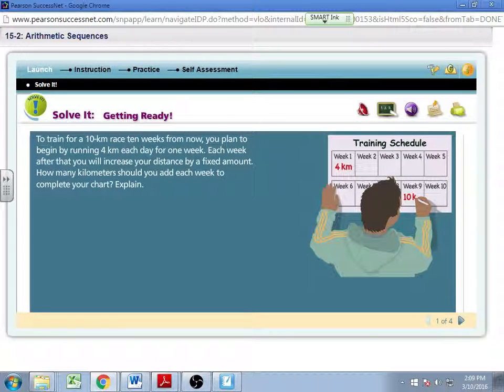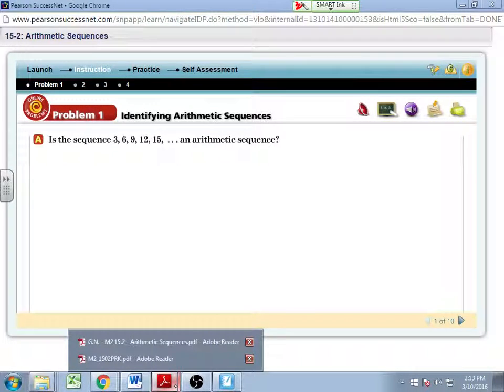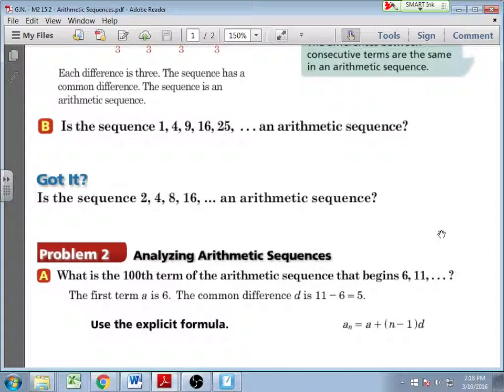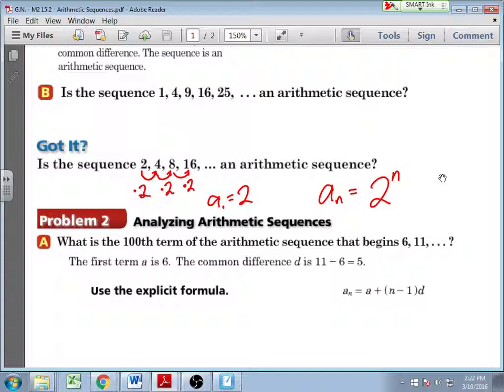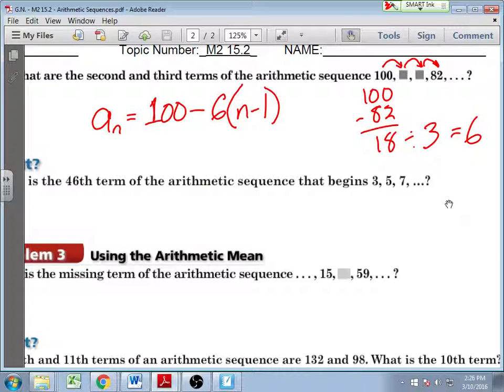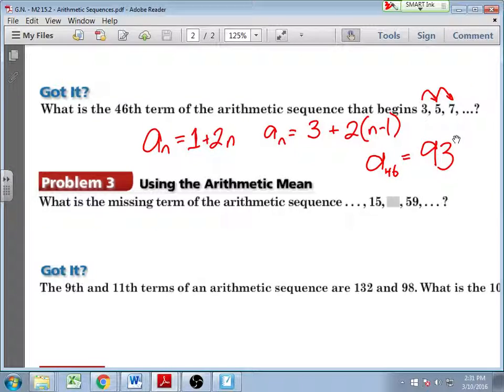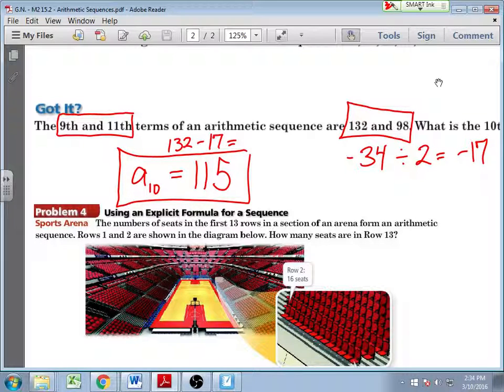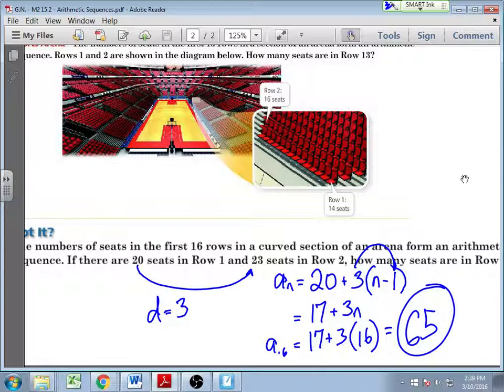M2 - 15.2 - Arithmetic Sequences